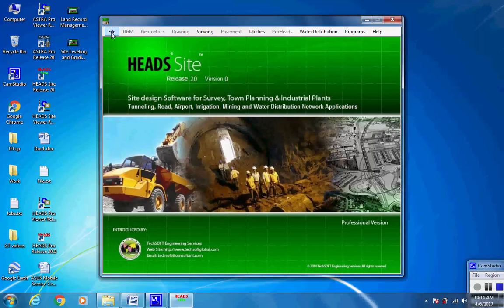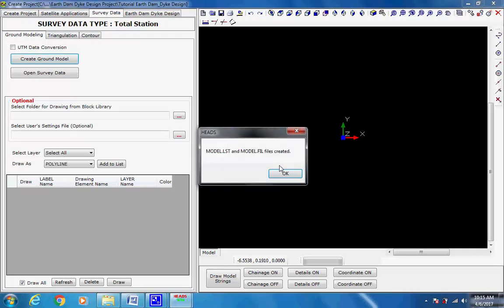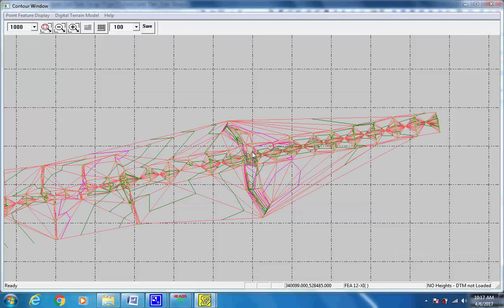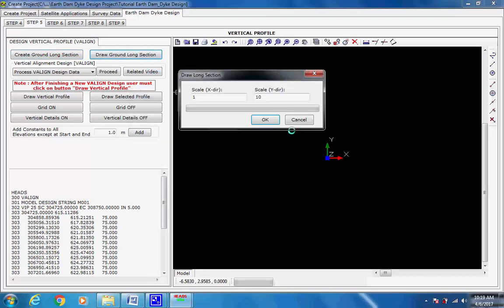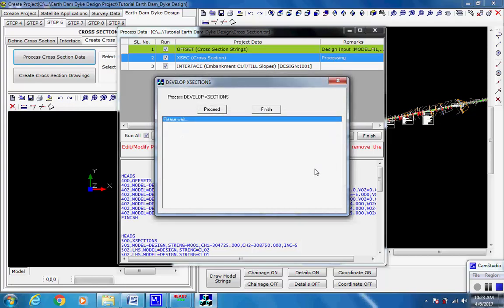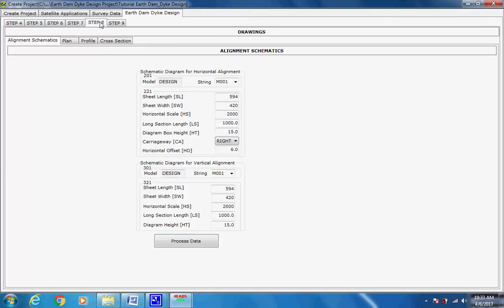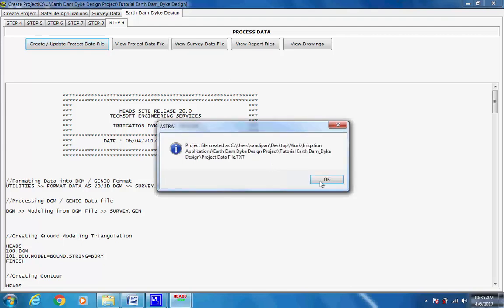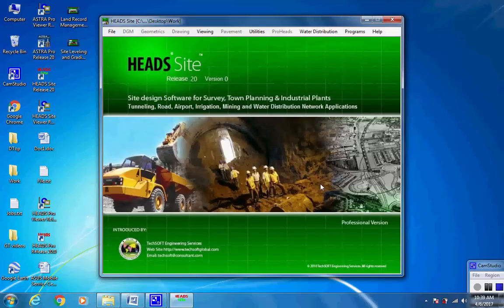Irrigation Earth Dam Design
Design of Earth Dam or Dyke or Bund for alignment, profile, cross section with slope stability analysis by Bishop's Method is essential for every Irrigation Project and is available in HEADS Site, with construction drawings and Bill of Quantity, the description is given in web and email: .